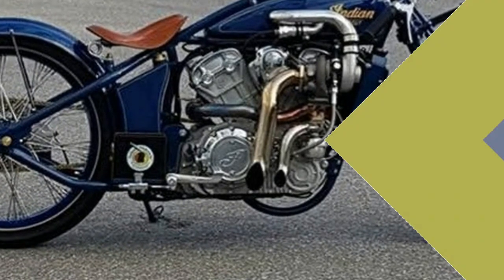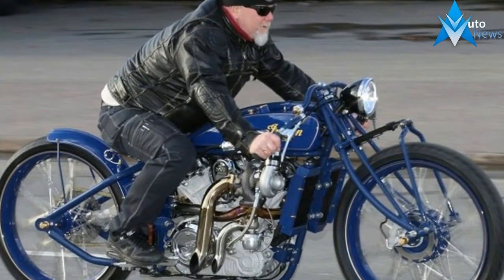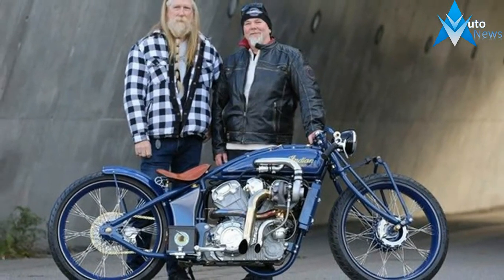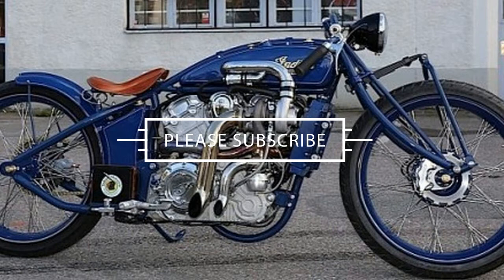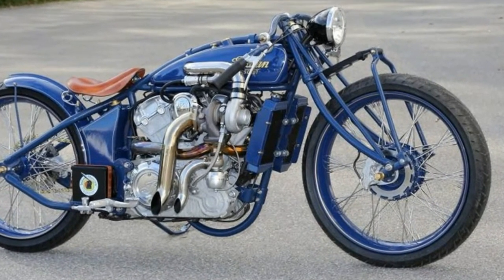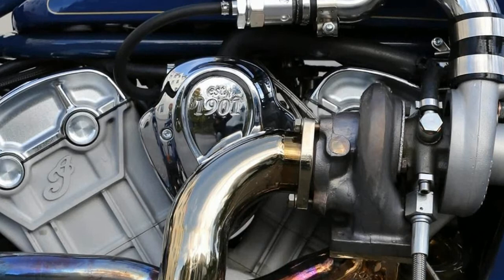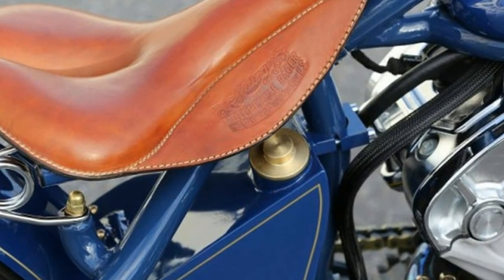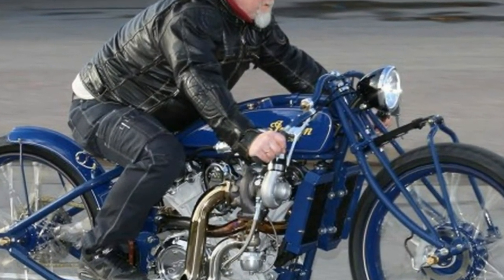HOT 2018 Indian Super Scout Turbo by Fullhouse Garage Shop photos & details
HOT 2018 Indian Super Scout Turbo by Fullhouse Garage Shop photos & details - Despite being very much an American brand, Indian Motorcycle was actually co-founded by a Swedish immigrant by the name of Oscar Hedstrom. Like his eventual partner George M. Hendee, Hedstrom had a background in bicycle design and manufacturing. So given Hedstrom’s backstory, it’s only fitting that a couple of Swedes – Anders Lundgren and Lasse Sundberg of Fullhouse Garage Shop – would take a vintage Indian Super Scout and put their own special spin on it…and spin is something the rear wheel will do for a long way.

$9249